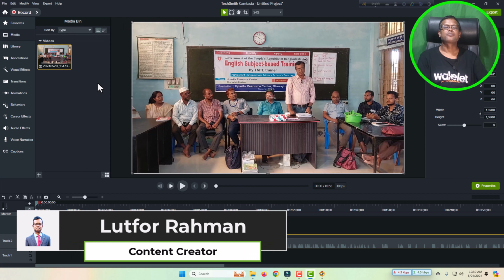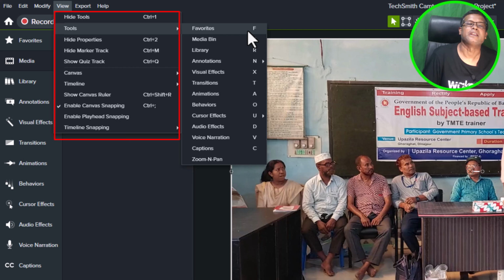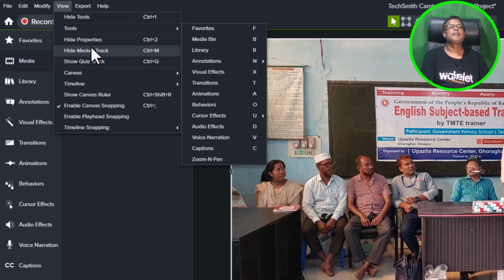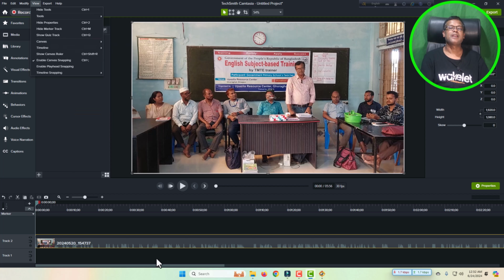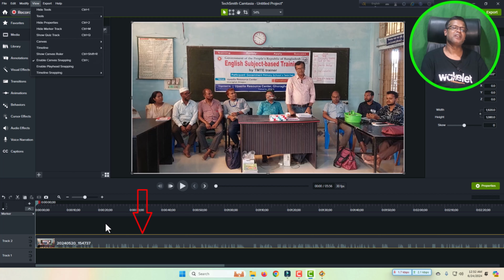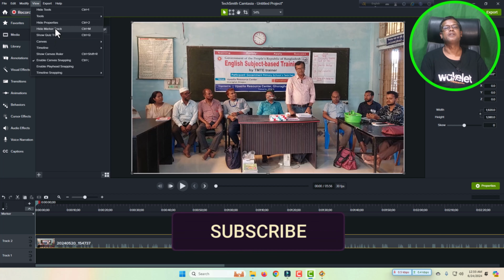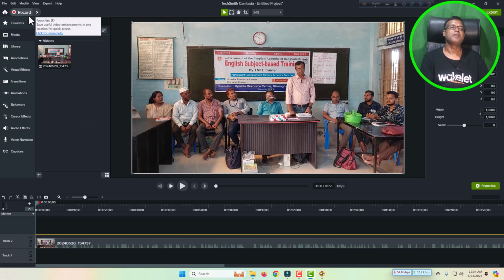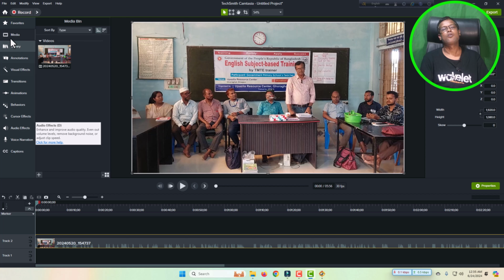Video Editing on Camtasia for Beginner Introducing View Menu Ep 6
Learn video editing on Camtasia for beginners by mastering the View Menu in Episode 6 of our comprehensive tutorial series. In this video, we'll guide you through the essential features of the View Menu, showing you how to optimize your workspace for efficient editing. Whether you're just starting out or looking to improve your skills, this step-by-step guide will help you navigate and utilize the View Menu effectively. From customizing your toolbar to adjusting window layouts, we've got you covered. Don't miss out on these crucial tips and tricks to enhance your Camtasia editing experience.